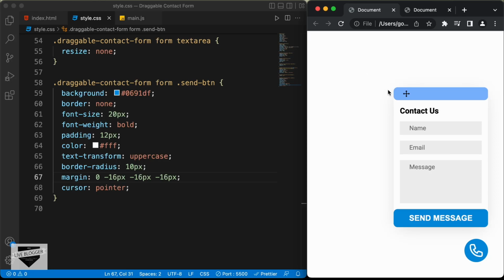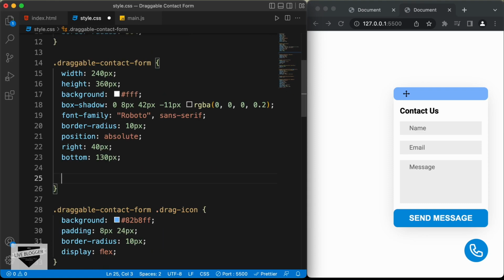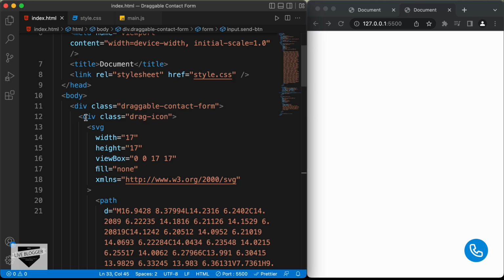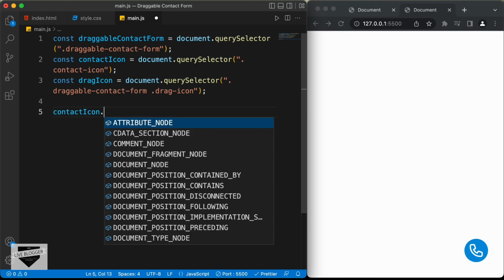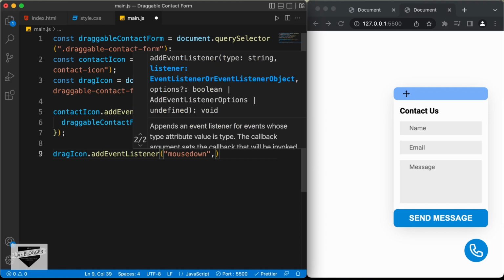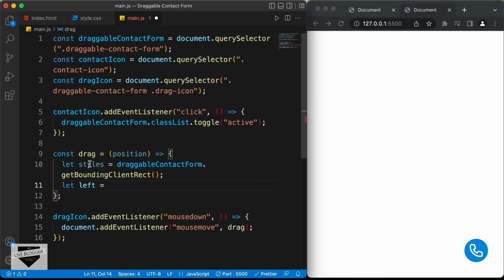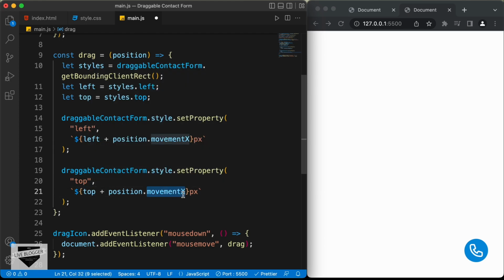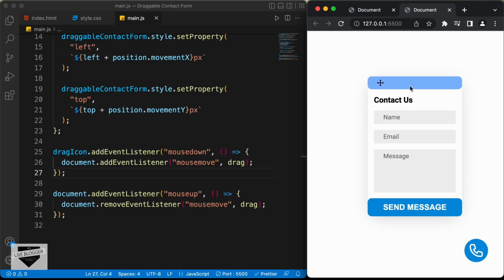How To Design A Draggable Contact Form Using HTML, CSS & JS [Part 2]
Hi guys, in this tutorial series we are designing a draggable contact form using HTML, CSS and JavaScript. In this video, we will add the drag functionality. I hope you find this useful.